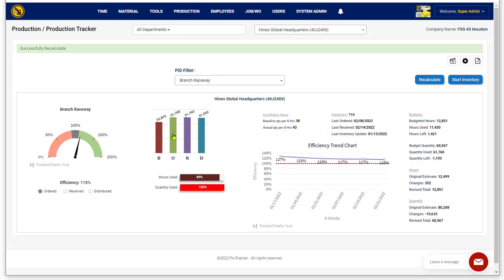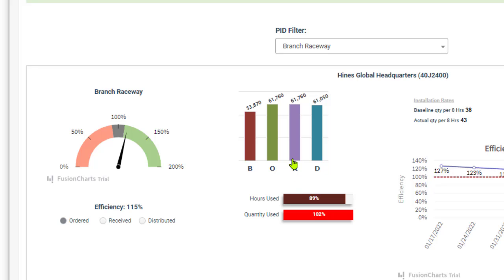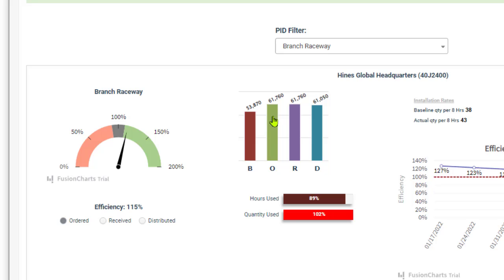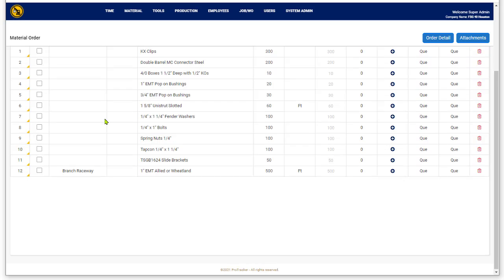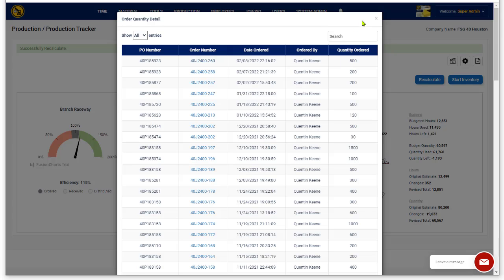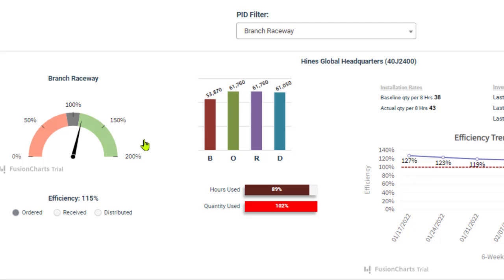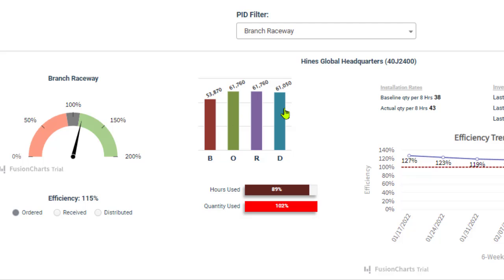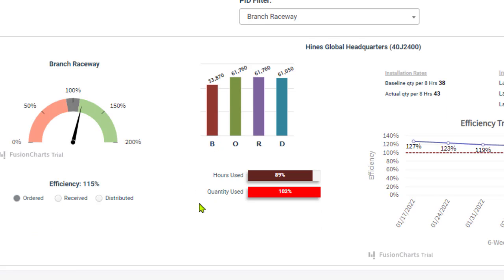Production Tracker part 2